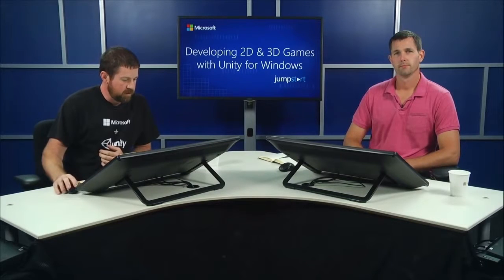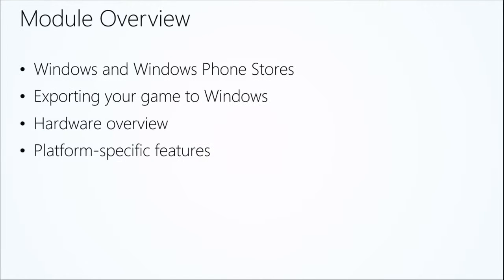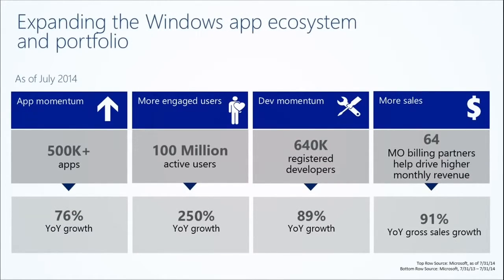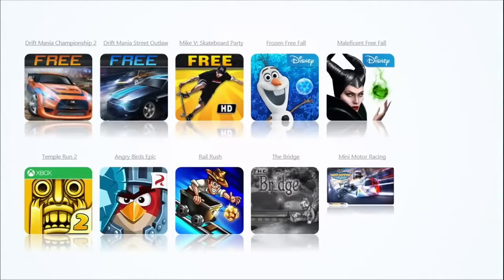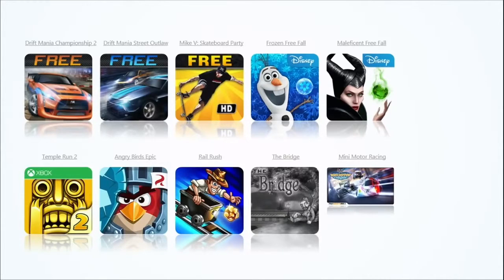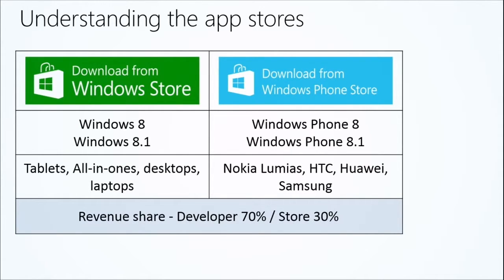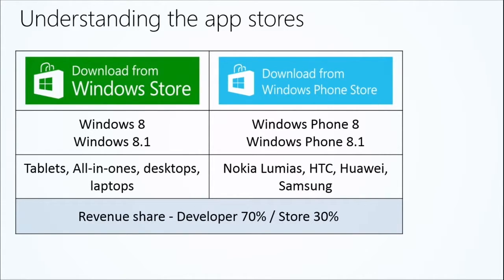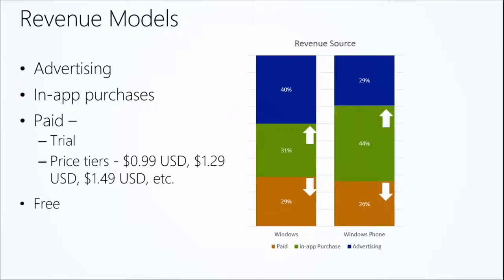Games Development Tutorial from Beginners Unity 3D & 2D Part 15